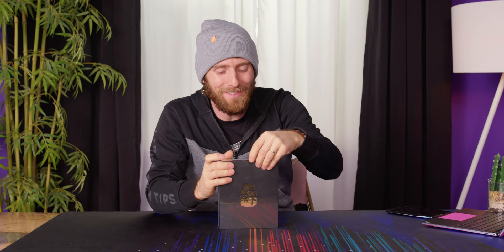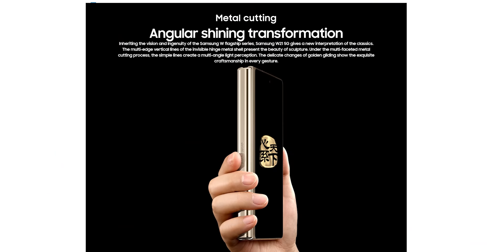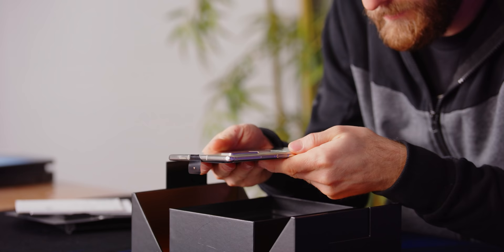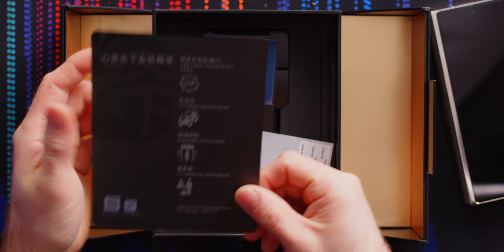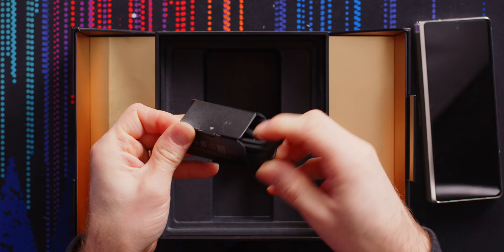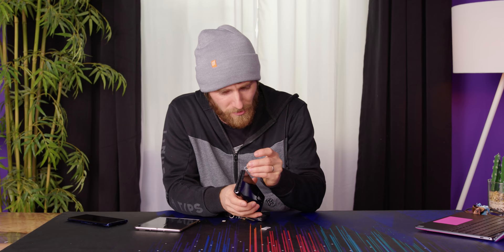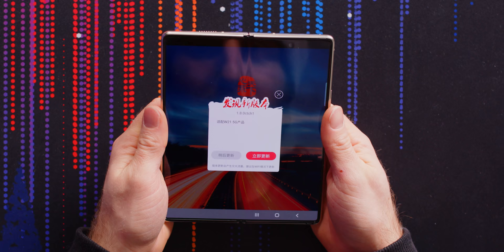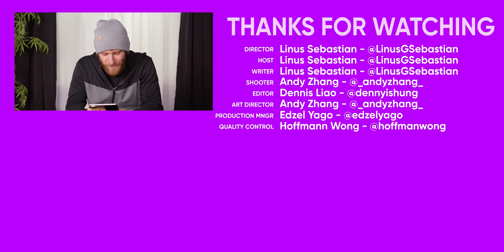This phone comes with BUTLER SERVICE!!! - Samsung W21 5G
Samsung created a specific phone for the Chinese market. Luxury, gold, and butler service? What's going on?

Buy  Samsung Galaxy Fold 2 Smartphone
On Amazon (PAID LINK)
On BestBuy (PAID LINK)